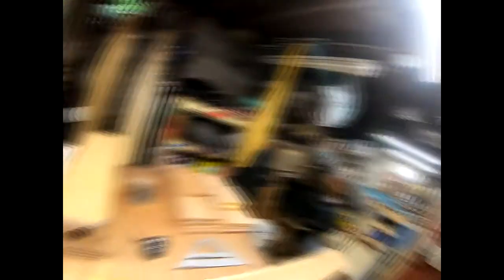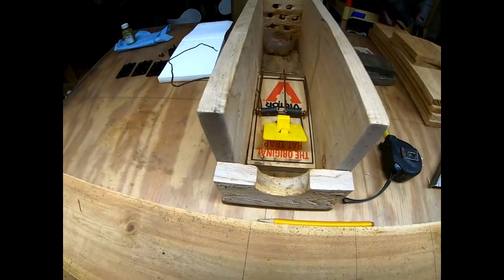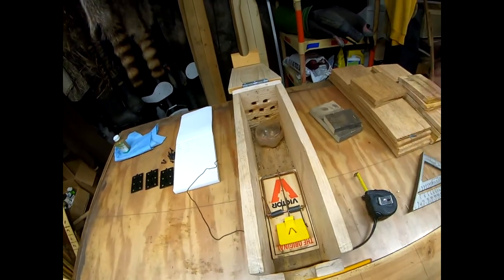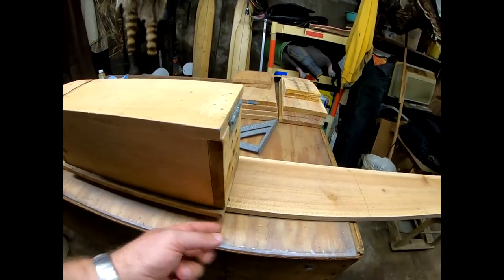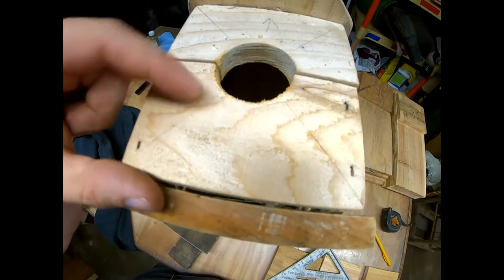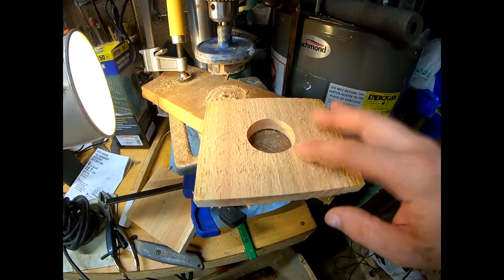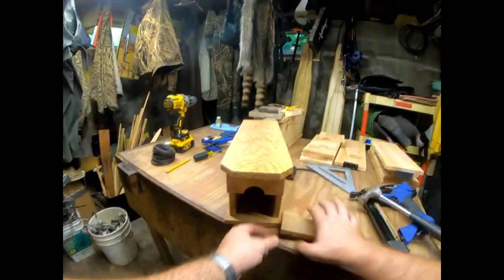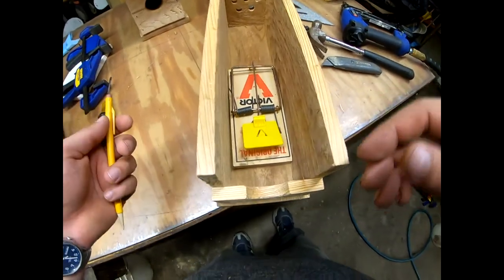In The Fur Shed - Building Weasel Boxes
Welcome back to Schmattz Outdoors.  In this edition of the In The Fur Shed Series I am going to show you a very detailed step by step process how I build and use Weasel Boxes.  Sorry that it ended up being a little long but there is a lot of good information that I wanted to share.